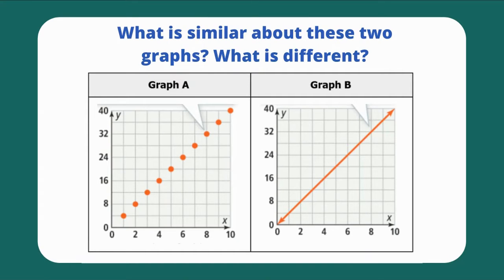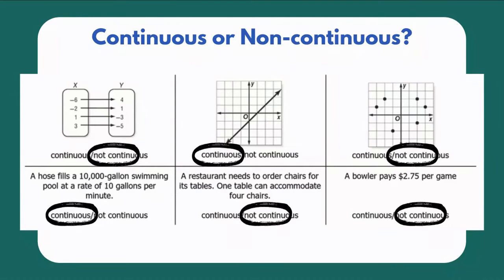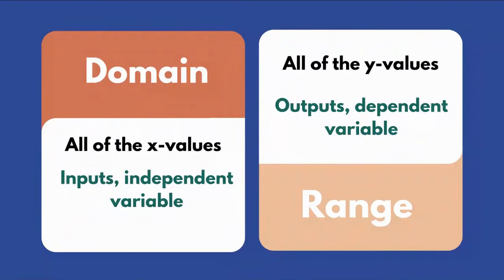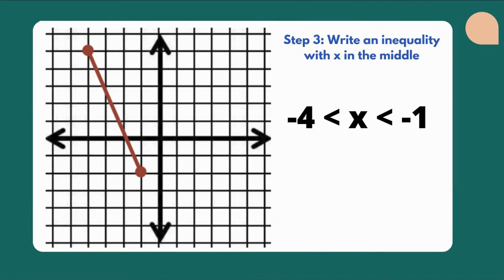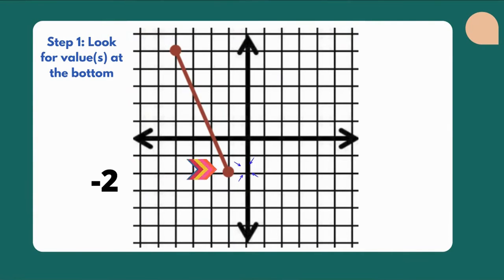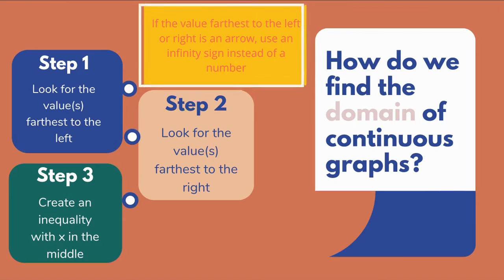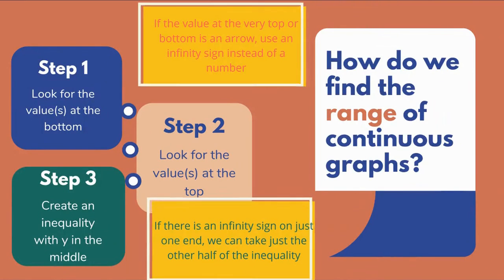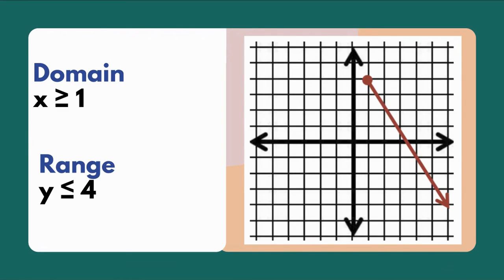Domain and Range of Continuous Functions